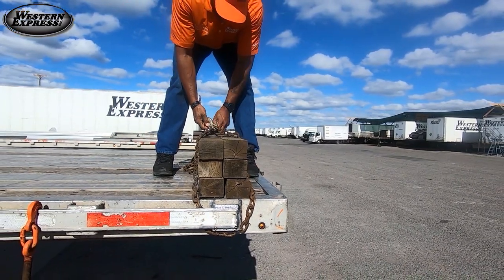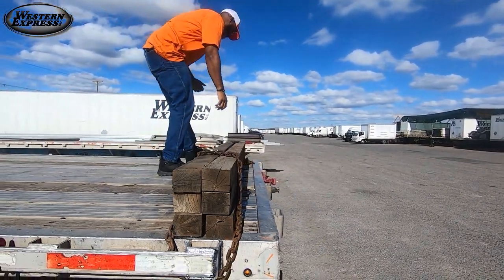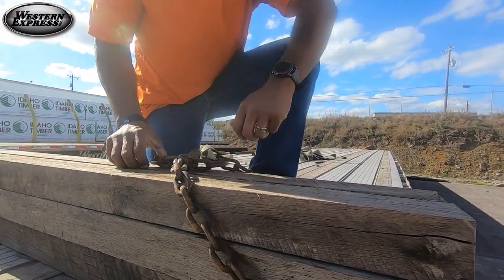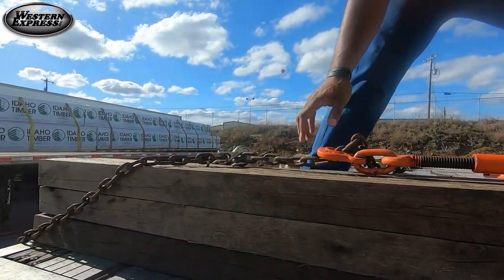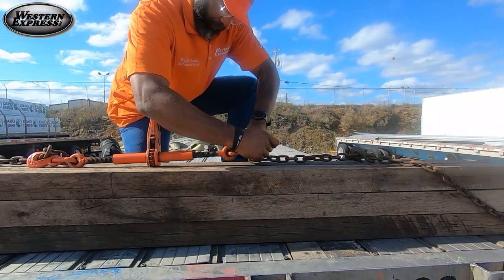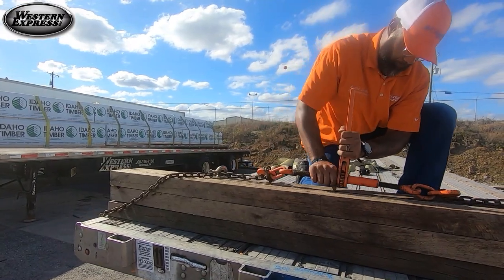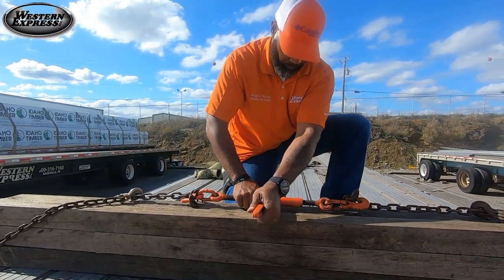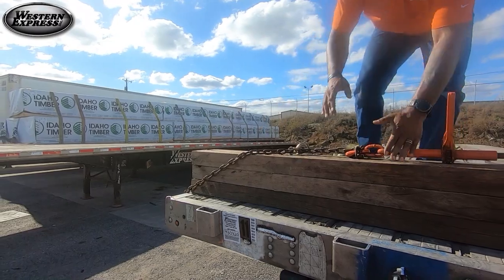Building a Bulk Head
Joe explains the proper securement process for building a bulk head. To learn more about Western Express, visit us